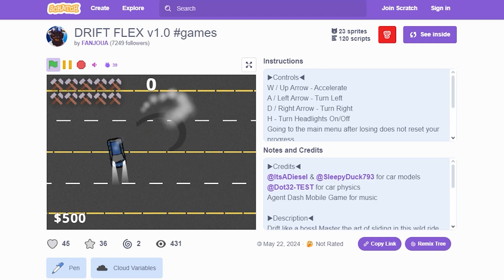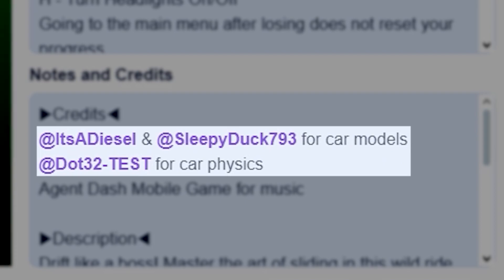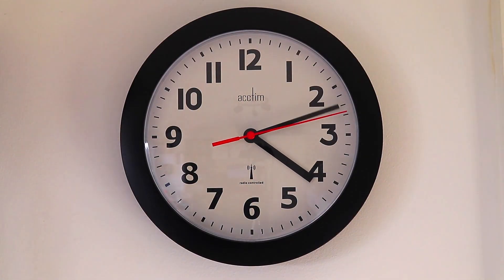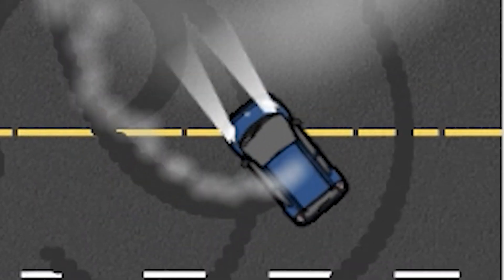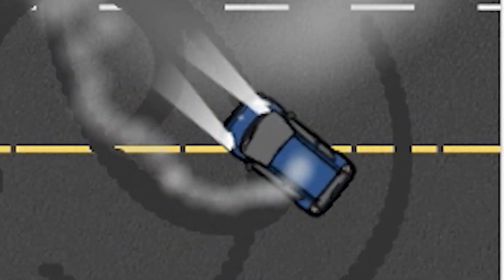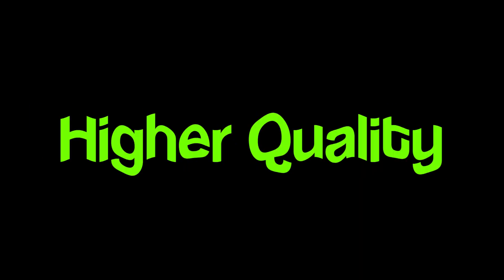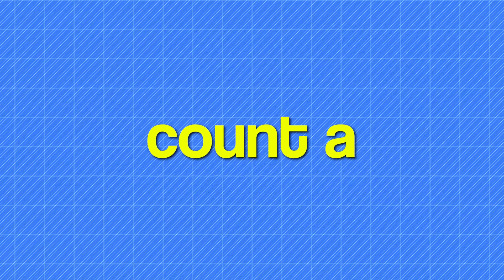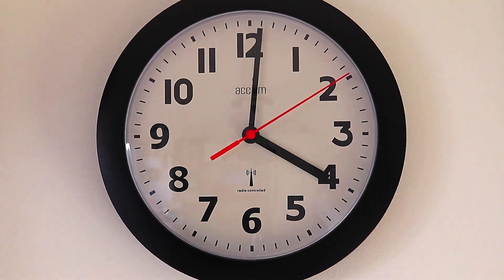How to Create Scratch Games 10x FASTER!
In this video, I'll show you how to make your scratch games faster while making it even higher quality! Keep Watching!

▶️ Social Links!